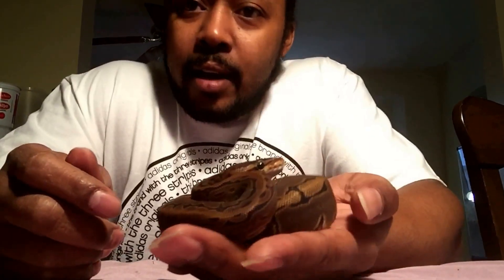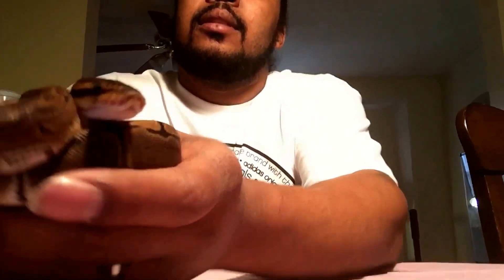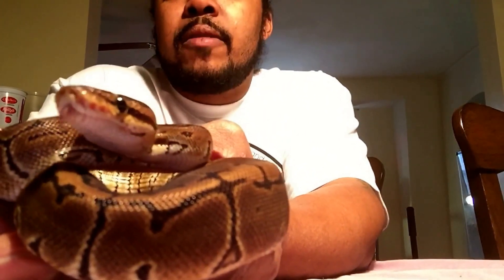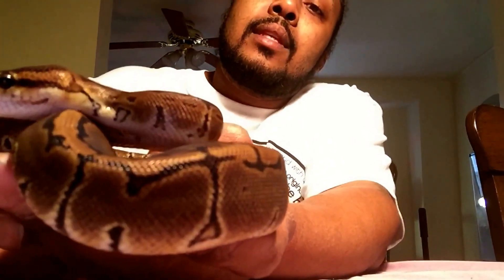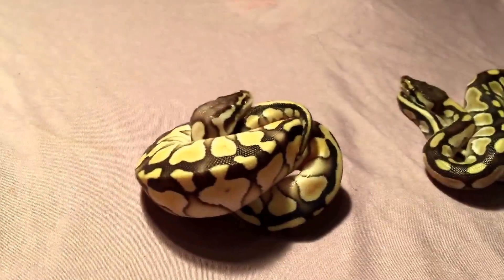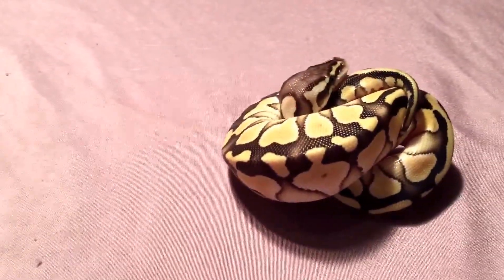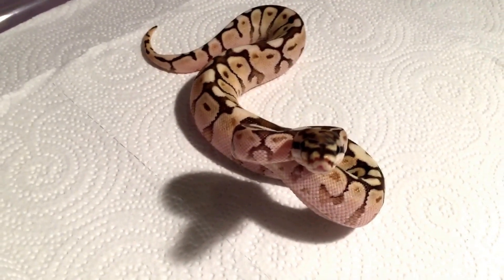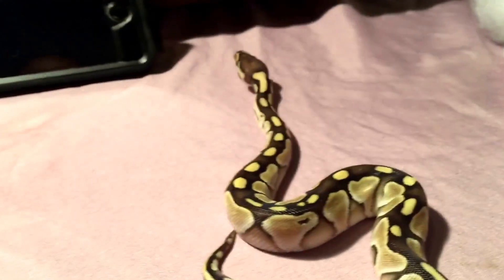Unboxing more snakes!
Please excuse my editing skills, recorded with my phone.